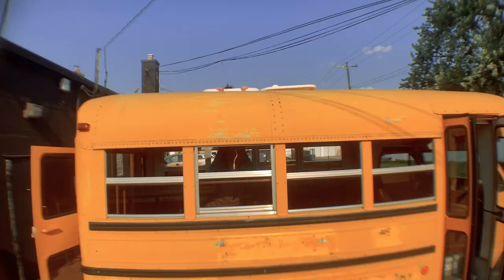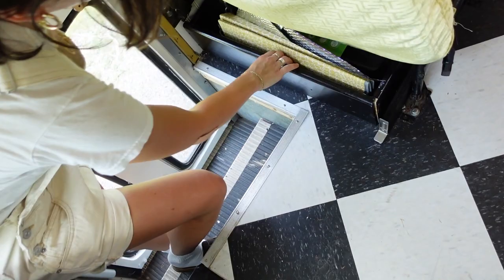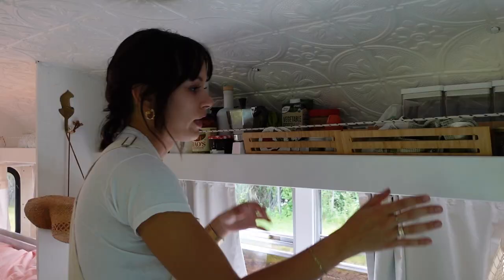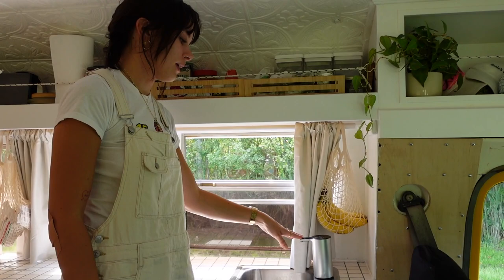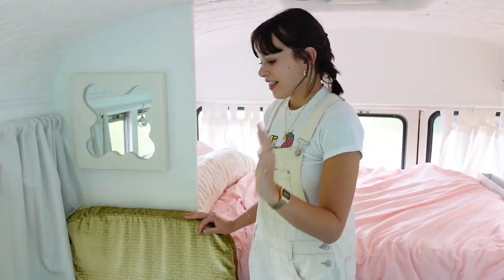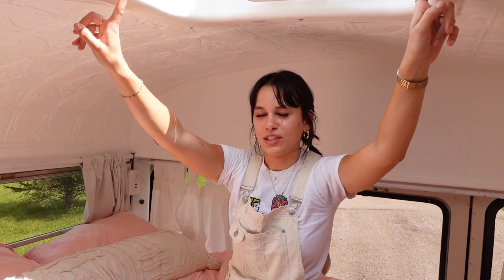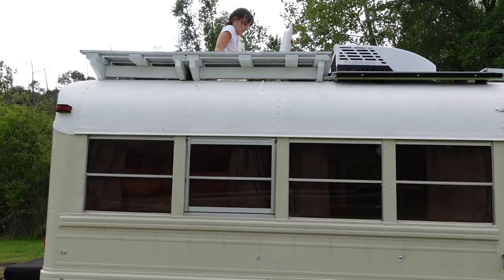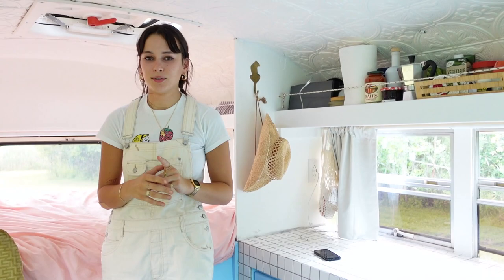DIY mini school bus tiny house tour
one year later, and i finally converted a facebook marketplace school bus into my dream tiny home.